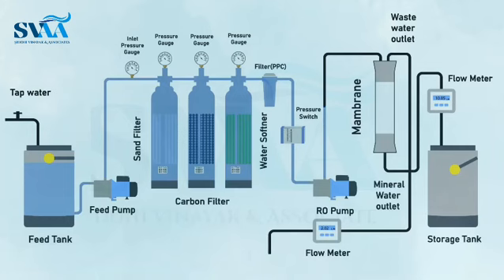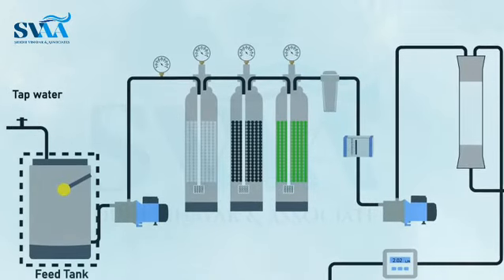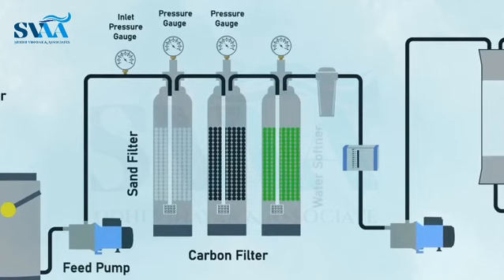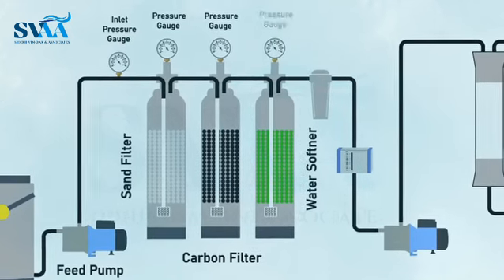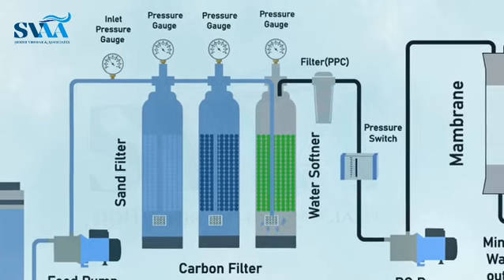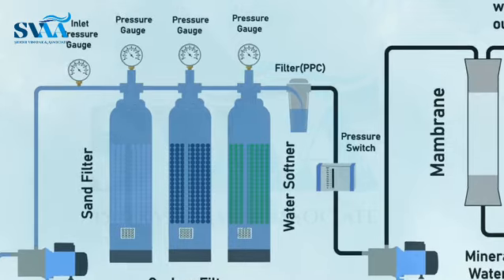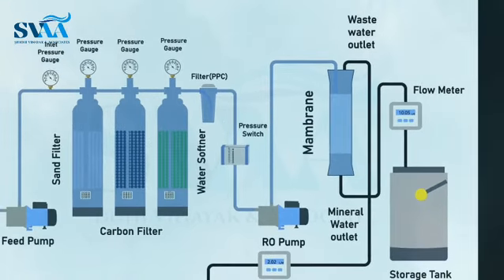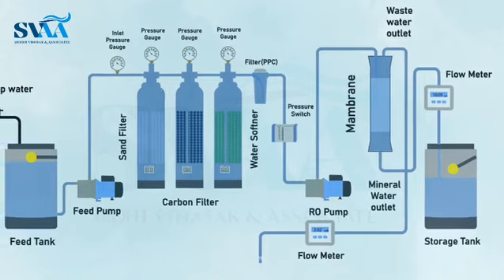How the reverse osmosis plant works ??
Our RO plant operates with precision at every stage, transforming raw water into safe, high-quality purified water. Through advanced membrane technology, high-pressure filtration, and continuous performance monitoring, we ensure reliability, efficiency, and consistency in every drop. This is how we deliver purity you can trust—and sustainability you can depend on.